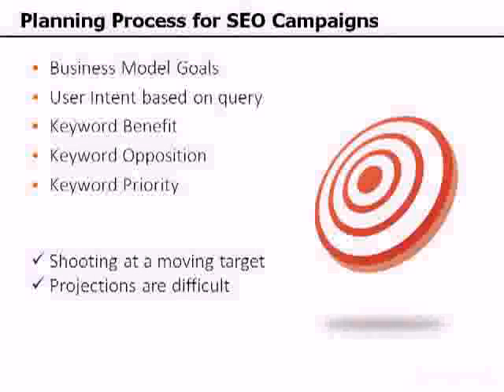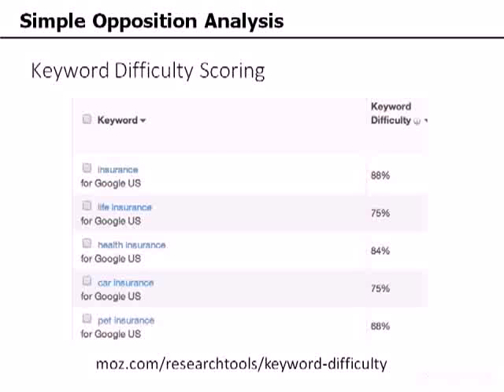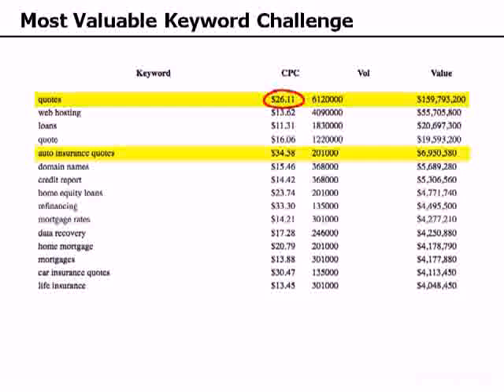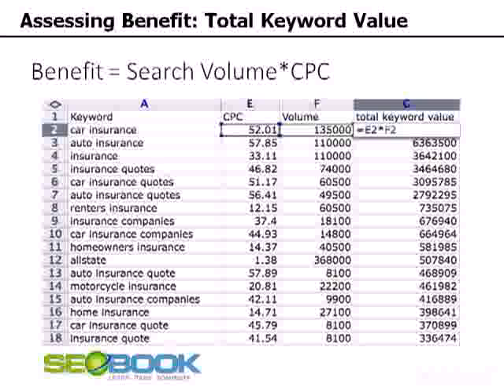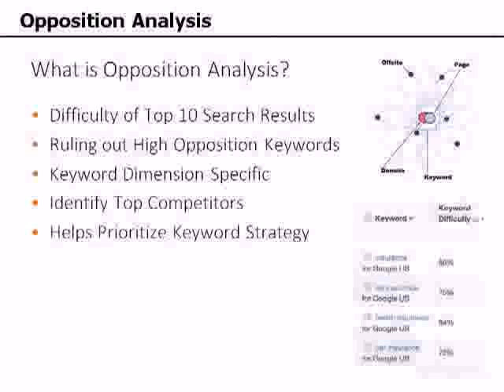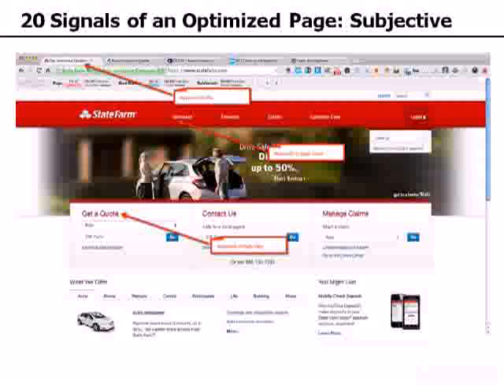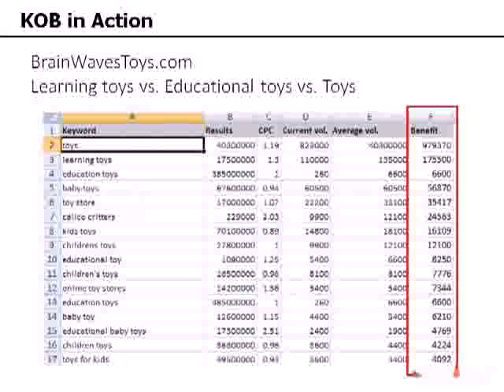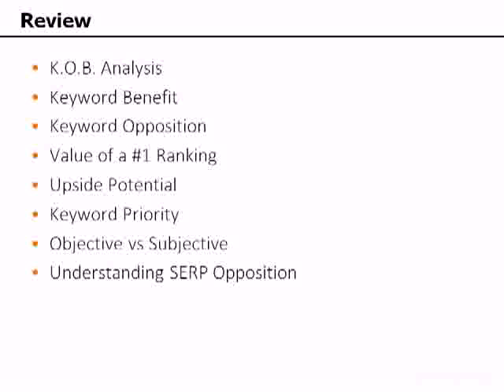KOB ANALYSIS CONCEPTS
SEO marketers are often forced to spend time vying for budget and resources when they should be optimizing. An accurate KOB analysis is a tool that marketers can utilize to justify their budget to executives and to free up their schedules for actual SEO work. A KOB analysis is essentially a cost-benefit analysis used for prioritizing keyword targeting decisions for a given business. Whether you’re optimizing a major brand with an existing authoritative site or a startup vying for visibility in the SERPs, it's vital to identify the keywords and keyword phrases worth competing for. Pinpoint the appropriate keywords for your business by intelligently analyzing the existing competition and benefit of the keywords that accurately describe your business model.

*Explain how KOB analysis can drive your keyword targeting strategy and the rest of your SEO plan
*Assess the benefit of targeting particular keywords
*Measure the opposition on the SERP for particular keywords
*Leverage tools to measure and assess the opposition for particular keywords